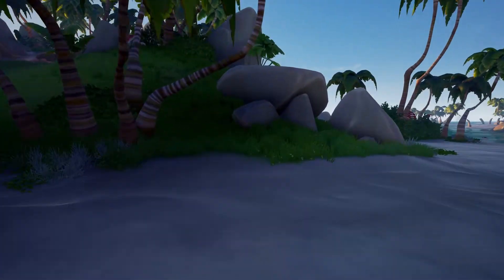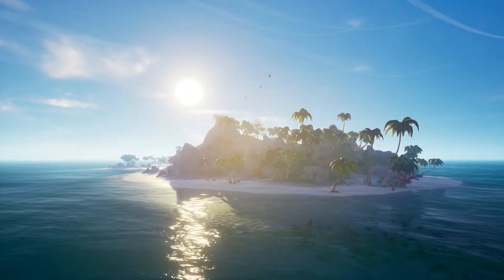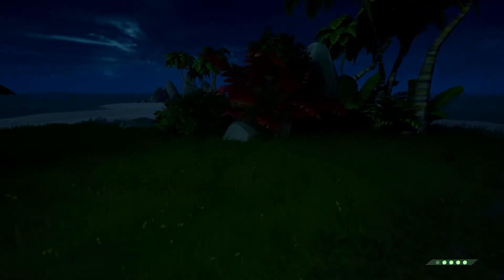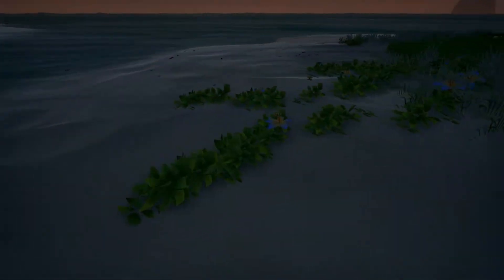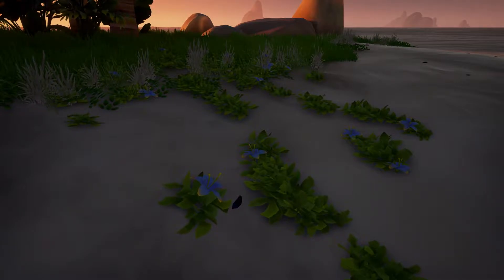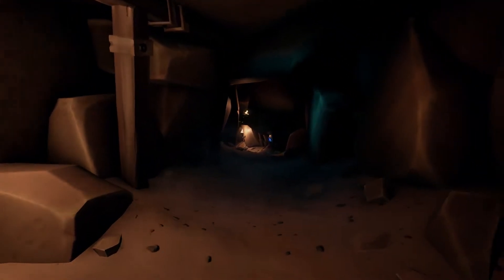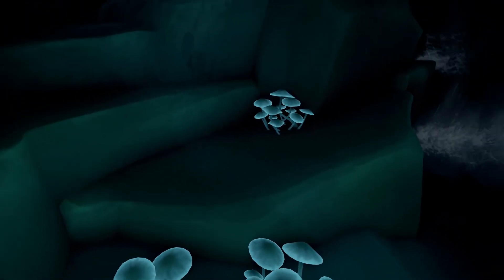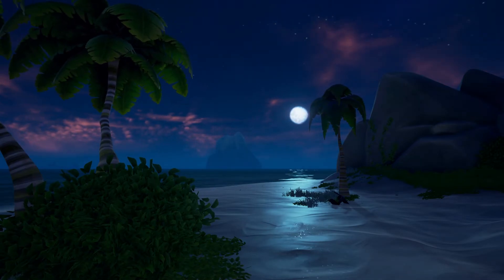Sailors' Bounty | Sea of Botany | S01 E01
Today marks the inaugural episode of Sea of Botany where we focus on the wildlife & plant life in Sea of Thieves. We decided to start off in Sailors Bounty where we found not only two plants with distinguishing features; but a big surprise in the deep mines of the islands as well.

Sit back, relax and enjoy! Comments are very much welcomed!

Make sure to grab games on G2A using this link. The more it's used the more deals I can get for you: